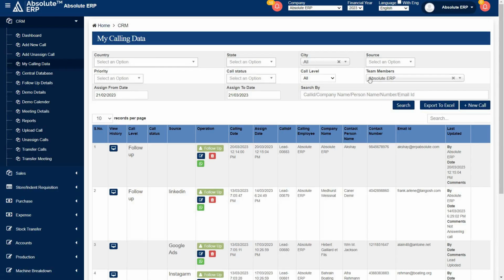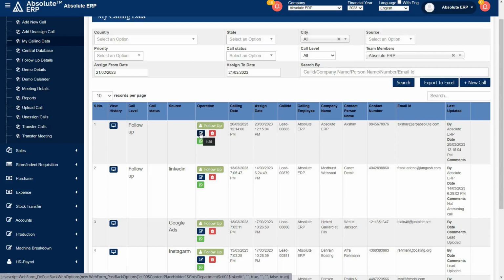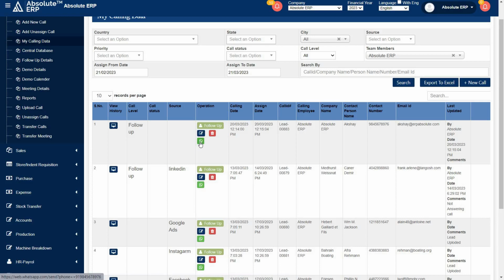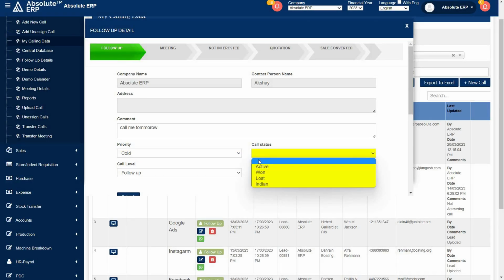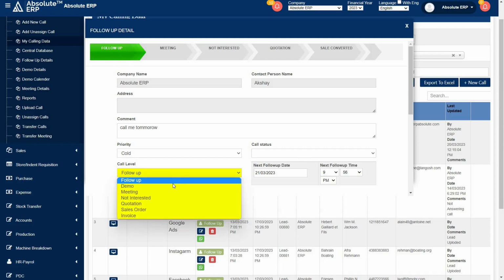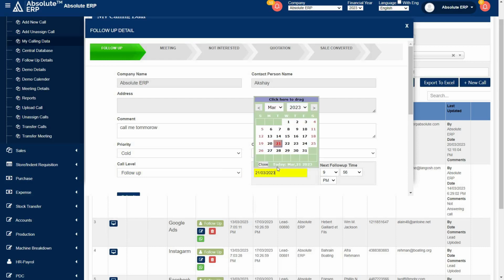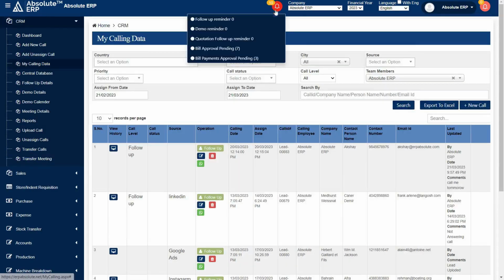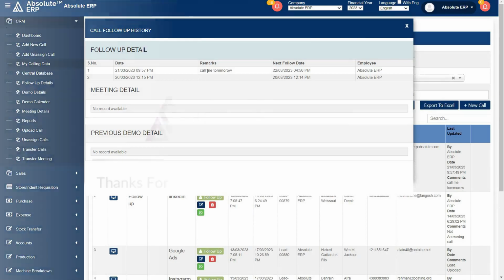My Calling Data in Lead Management System | CRM | Absolute ERP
Absolute Manufacturing ERP Software is a key to improving the overall efficiency of your organisation. This is a manufacturing management system that increases the organisational competence over how effectively the resources of the company are utilised.

Chapters:

00:00 Intro
00:14 Go to my calling data tab
00:23 This is my calling data page
00:33 You can Export your data into Excel Formate
00:55 Update your lead by Follow up option.
01:56 Get a Notification In bell Icon option
02:00 Update your lead by save option
02:12 See the Previous history of your lead
02:21 Summary